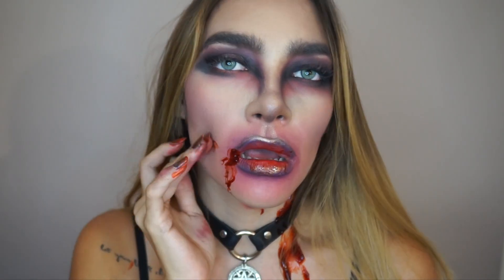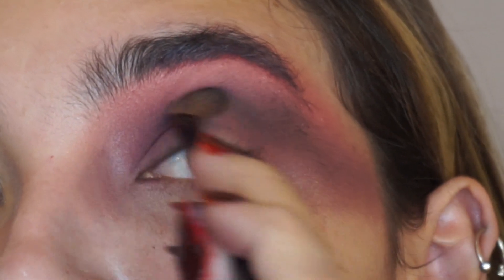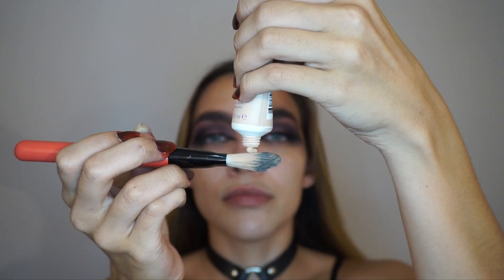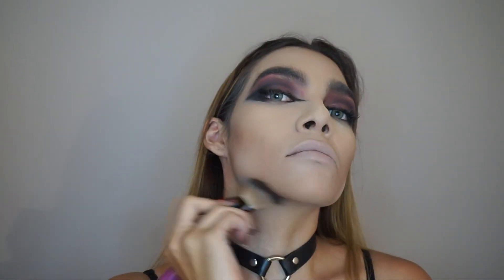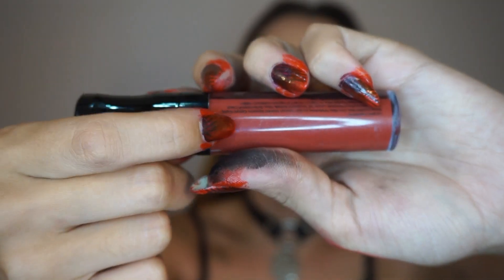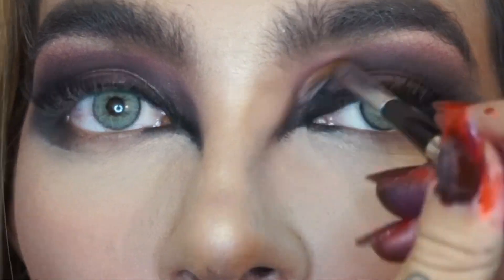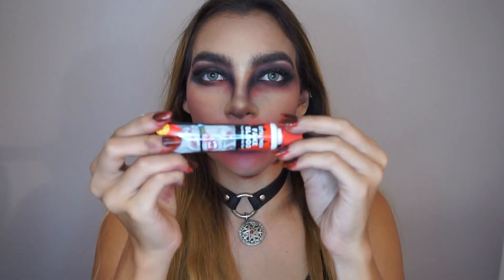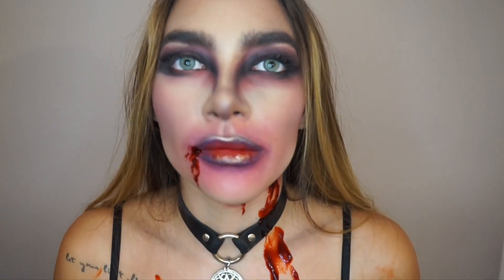SEXY VAMPIRE HALLOWEEN MAKEUP | Eleonora Gonzalez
Fast and easy halloween makeup and costume idea! Add fake blood for more fun.

CONTACT LENSES: Solotica.com